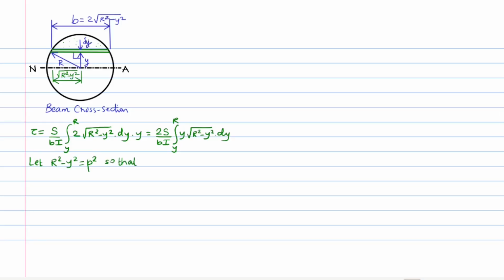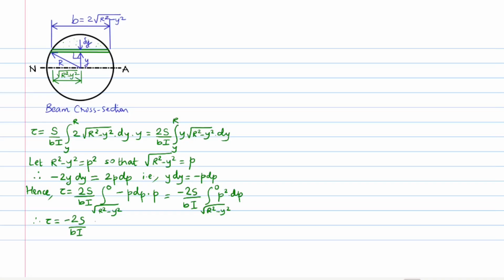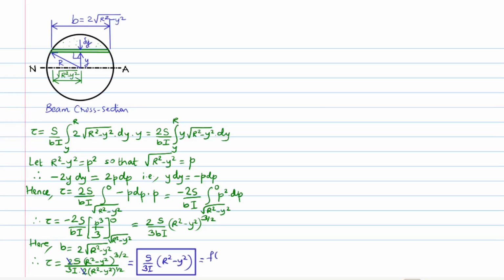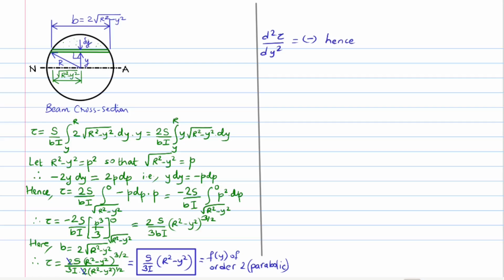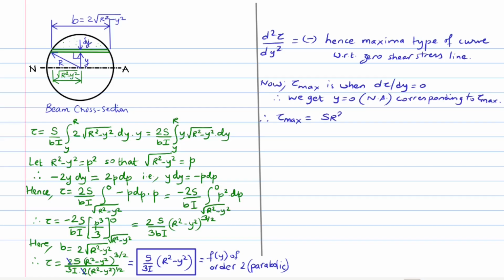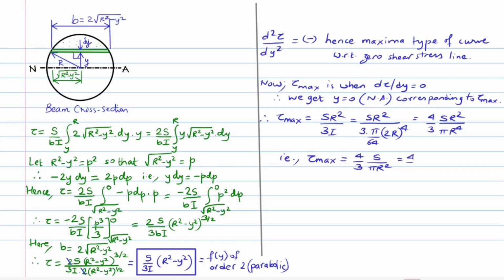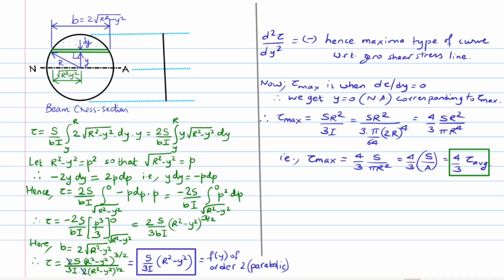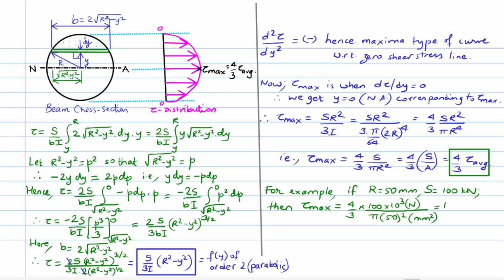4-3 Shear Stress Distribution for Circular Sections of Beams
In this lecture, we shall understand how to find the shear stresses across various layers in a circular section of a beam carrying the maximum shear force.